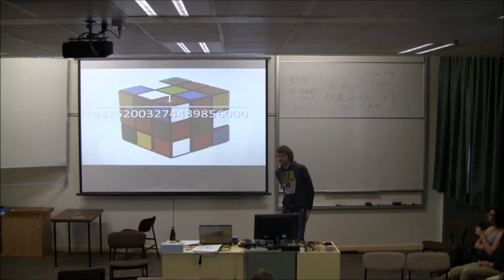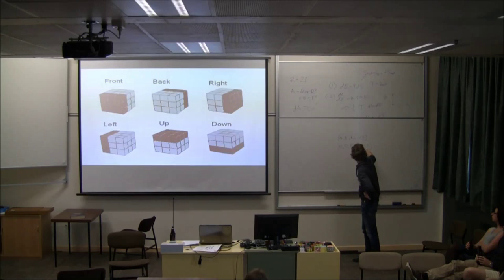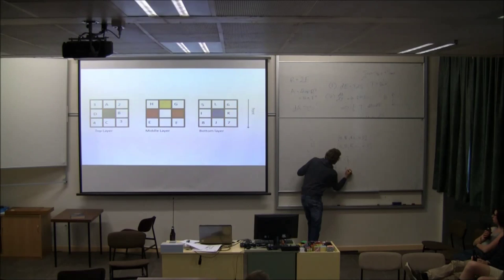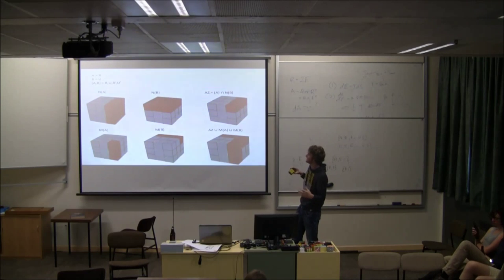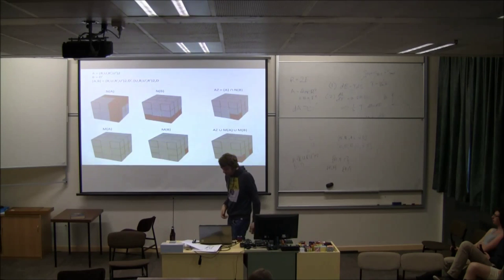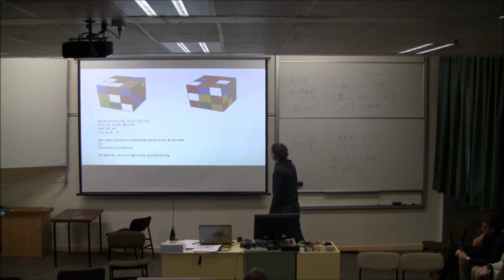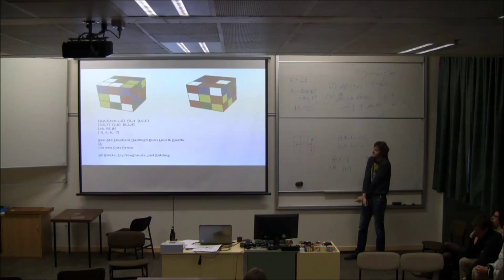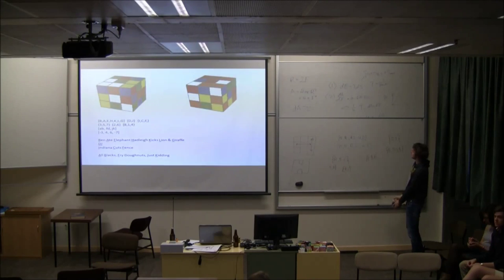Rubiks Cubes and Group Theory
Ethan Dale a physics student at UC explains how to solve a cube and gives live demonstrations.

1/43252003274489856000 - the fraction of correct permutations:

A gentlehumans' discussion on solving the Rubik's cube blindfolded. Covering conjugates, commutators and other cool stuff like that.